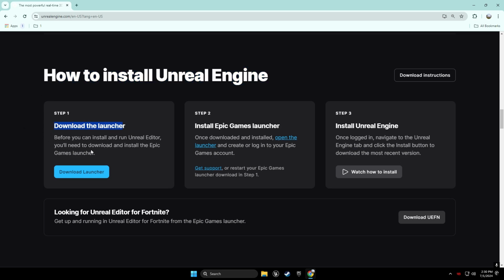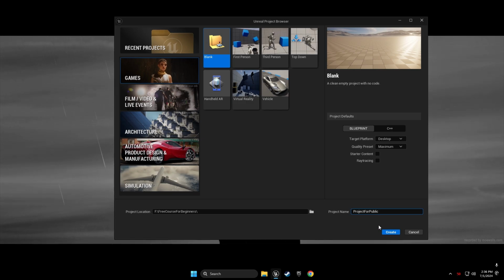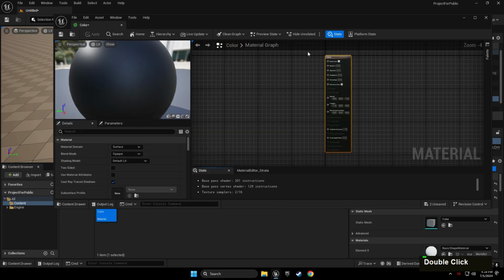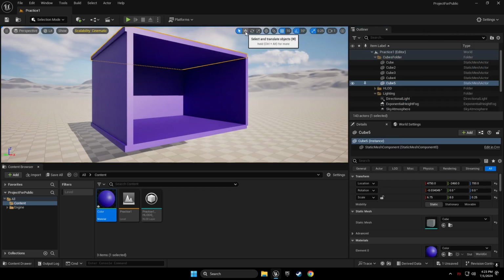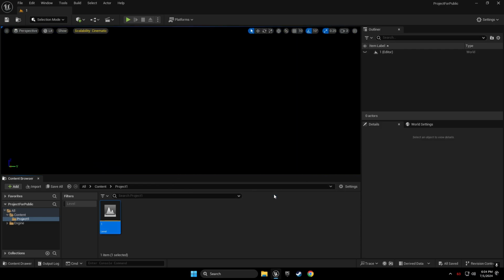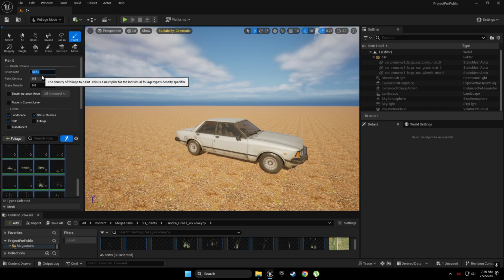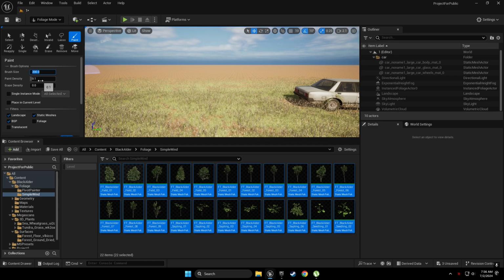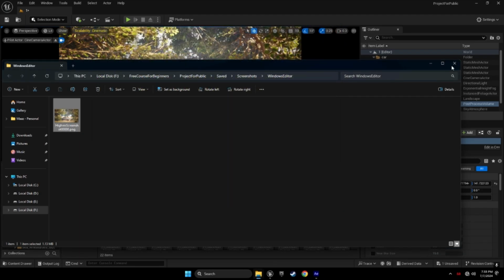Learn The Absolute Basics Under 30 Minutes | UnrealEngine5.4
Unlock the Power of Unreal Engine 5 with this Beginner's Tutorial! Dive into the world of game development as we guide you through installing Unreal Engine 5, mastering the 3D viewport, creating stunning materials and immersive worlds, and sculpting landscapes with vibrant foliage. Whether you're dreaming of building your first game or enhancing your skills, join us on this journey to unleash your creativity and bring your virtual worlds to life.

unreal engine 5 car fire,